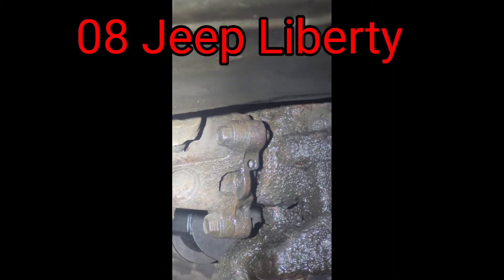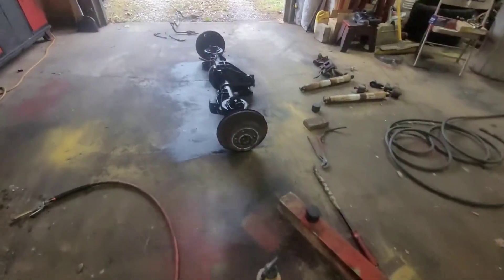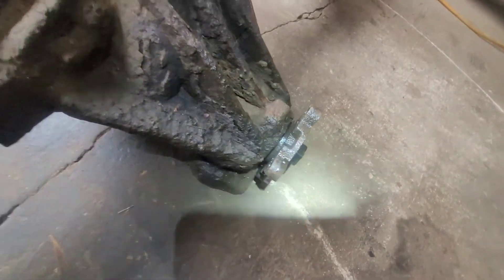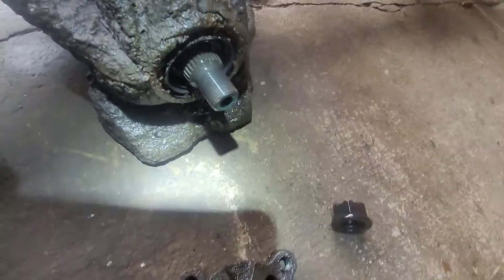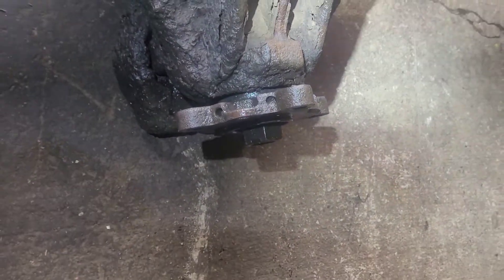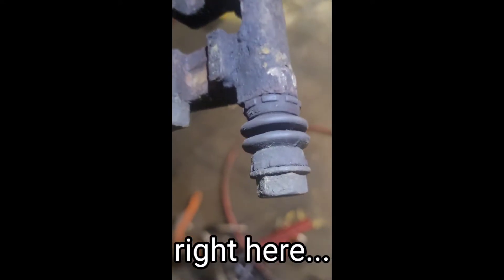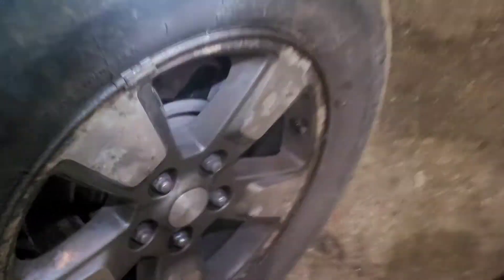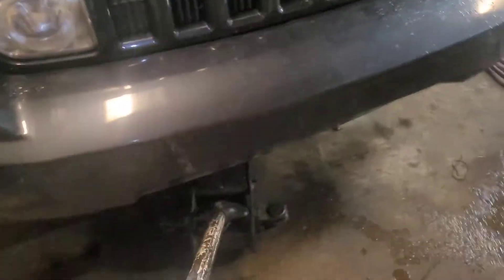2008 Jeep Liberty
Video for a customer. $270 to replace rear axle / differential. $90 to replace all brakes. $30 to replace brake caliper bracket. LABOR rates.

 Additional $70 to tow it to the shop.